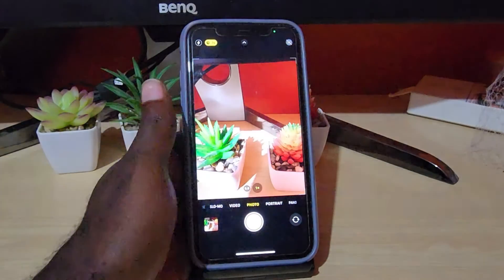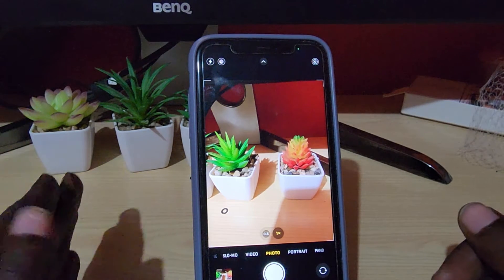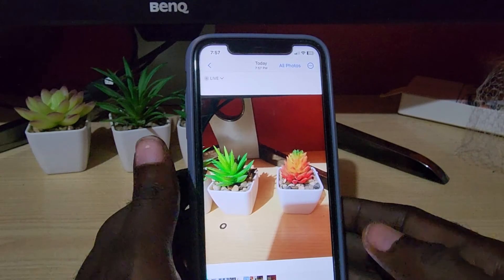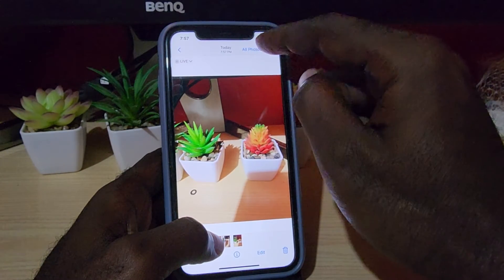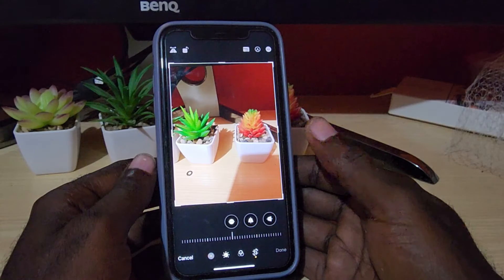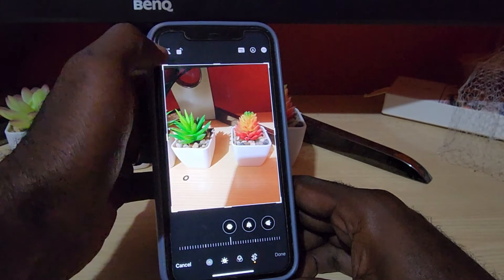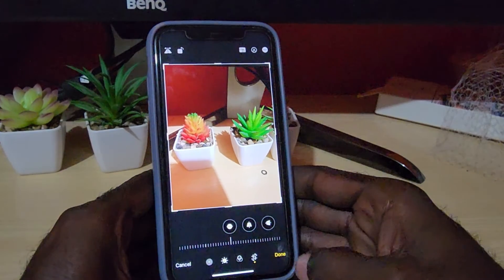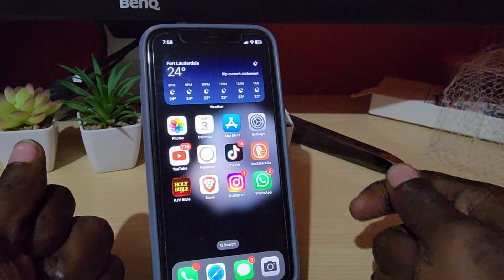How to invert a Picture on iPhone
How to invert a Picture on iPhone and switch the left side with the right and so on. Easily do this for your iPhone Pictures easily.